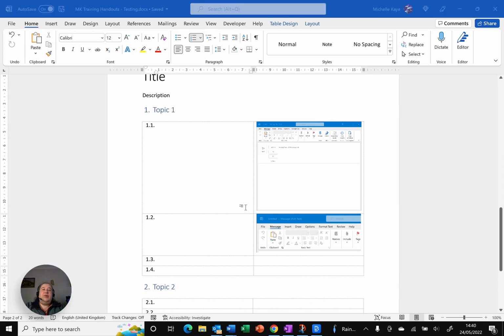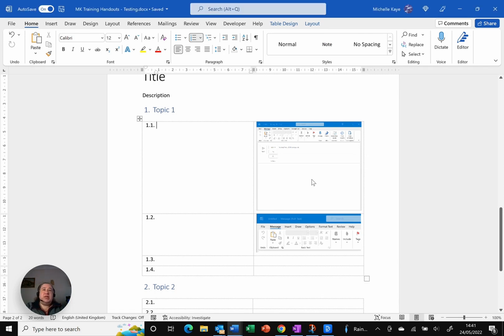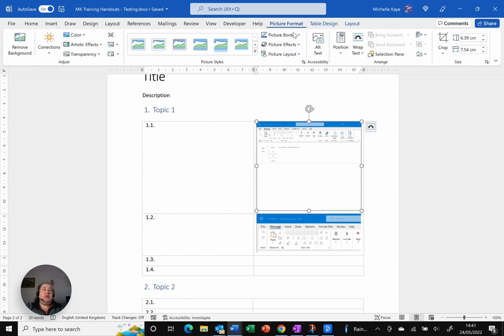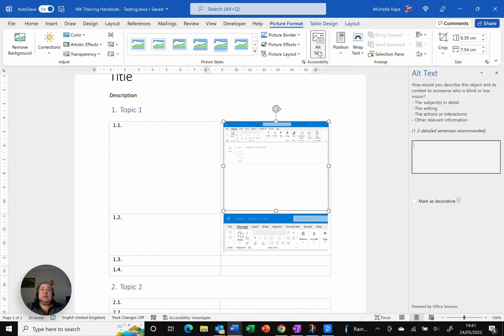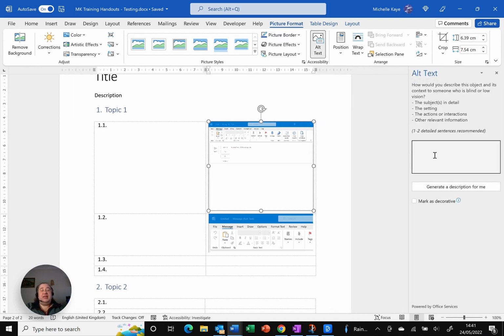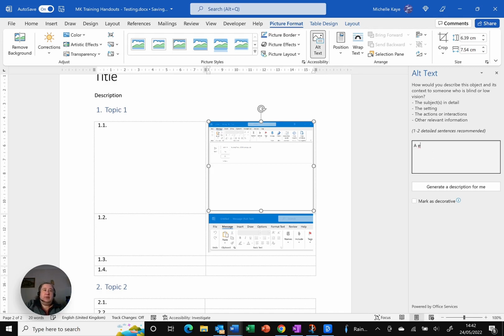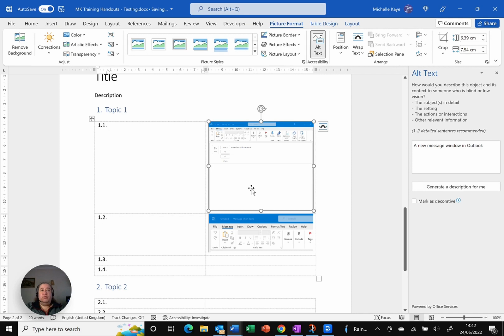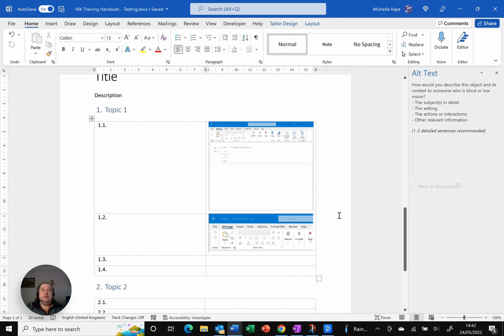Word - Adding Alt Text to Images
Today we want our files and documents to be accessible for everyone.
One simple way is to add Alt (Alternative) Text to images, so that screen readers can describe the picture.

Fortunately, MS Word makes it really easy.

00:00 Word - Adding Alt Text to Images